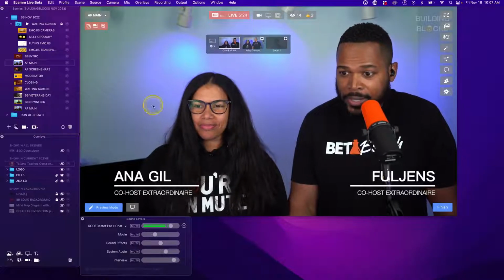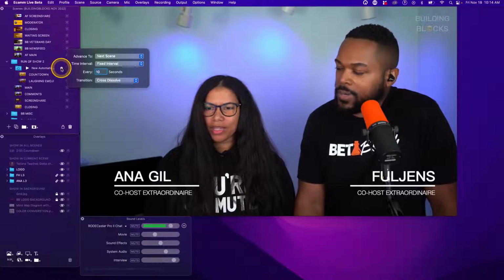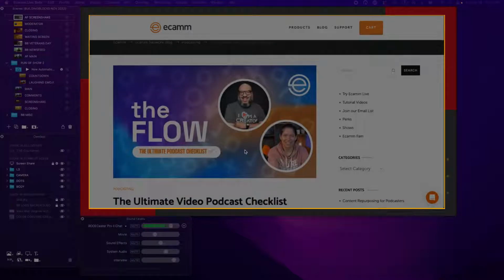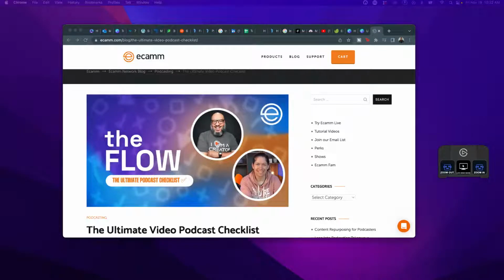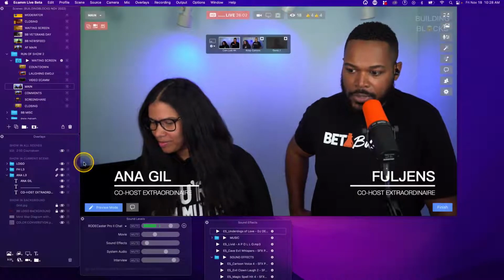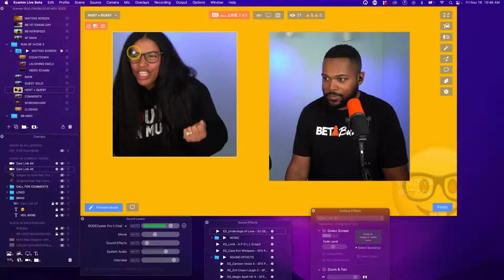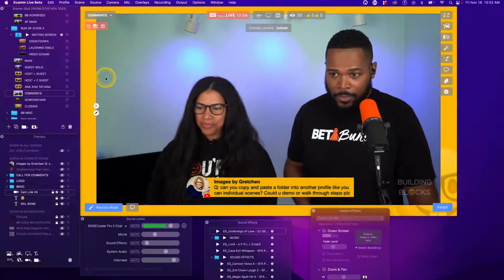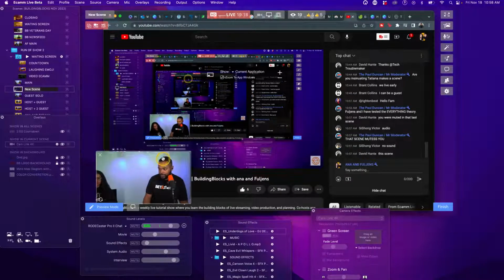Creating a Run of Show in Ecamm Pt. 2 | BuildingBlocks with ana and Fuljens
In Run of Show Part 2, we will cover:
- Adding video
- Creating automated scenes
- Creating scenes for 1 or more guests
- and tons of tips & tricks!